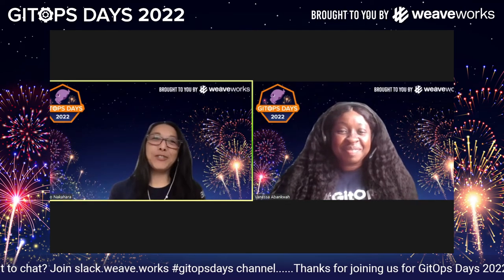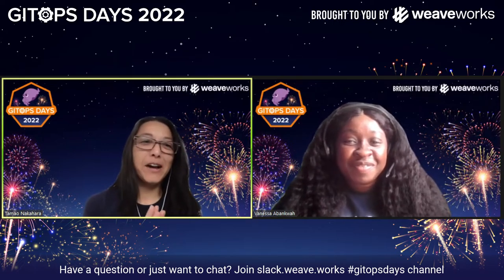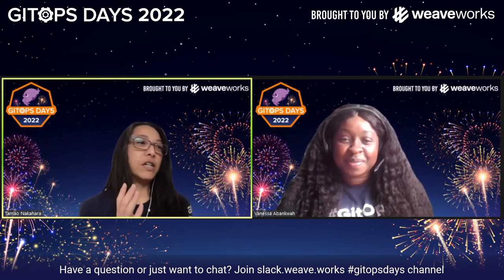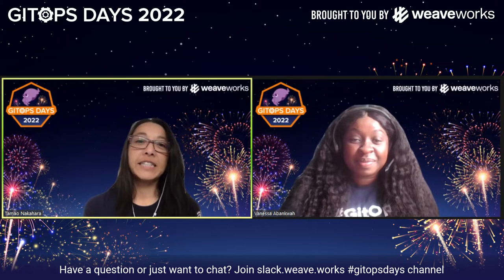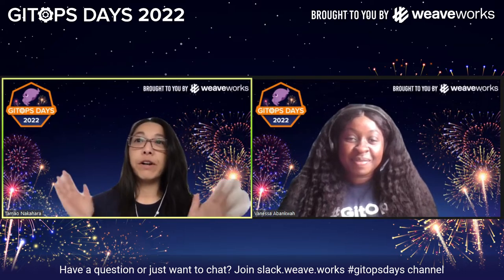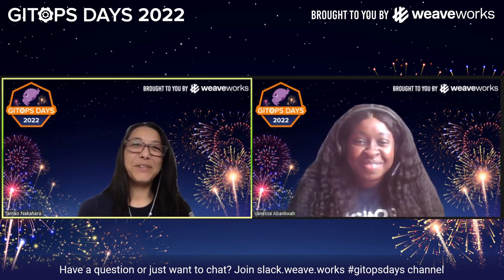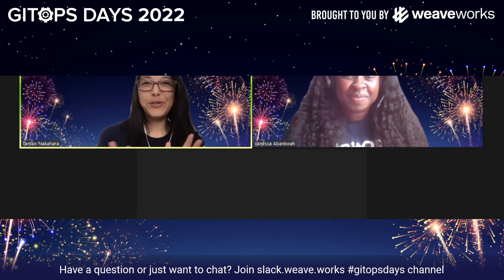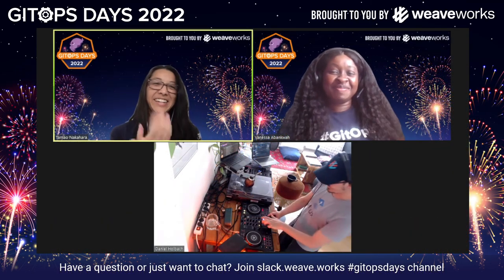GitOps Days 2022: Pre-show chat & kickoff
Pre-show chat & kickoff with Tamao Nakahara and Vanessa Abankwah